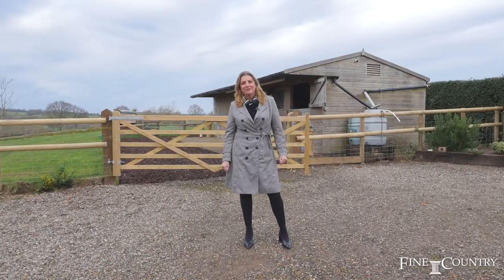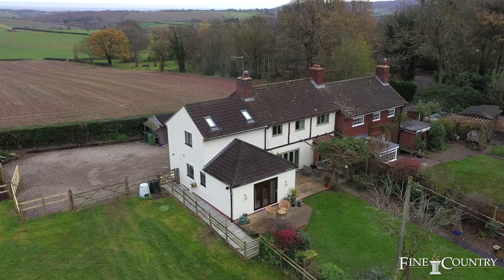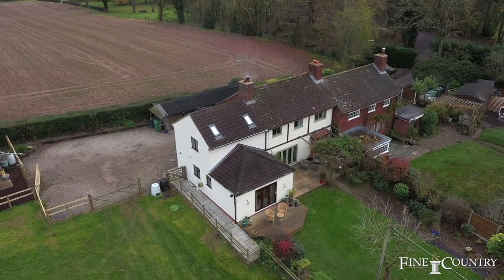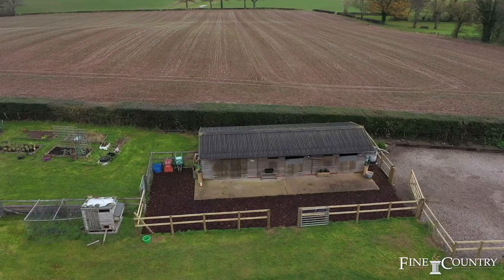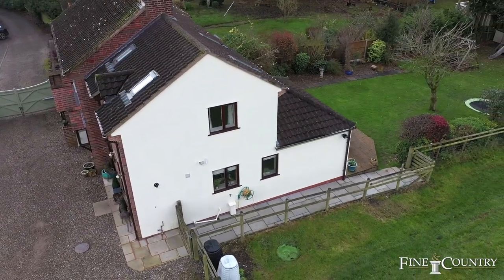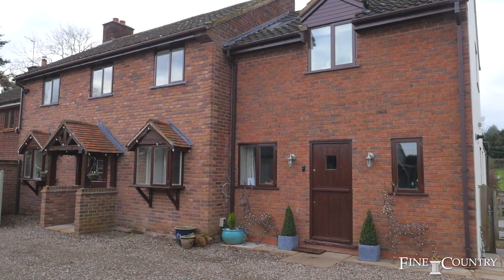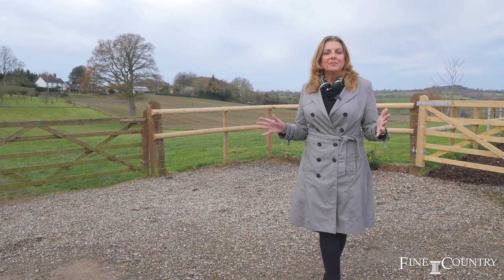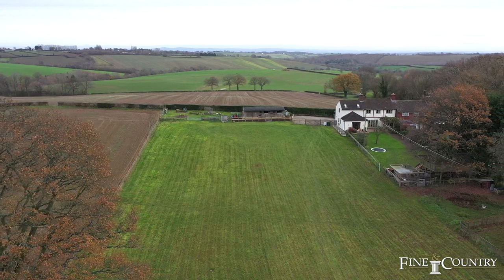Pensax, Abberley, Worcestershire - Fine & Country Worcestershire, Vanessa Bradford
Pensax | Abberley | Worcestershire

A delightfully situated semi-detached cottage with equestrian facilities. Nestled in the village of Pensax, the property has stunning views across the open countryside and benefits from stabling and paddocks of approximately 2.5 acres. The three/four bedroom cottage has been refurbished and extended by the current owners and has many redeeming features including an open plan kitchen, dining and sitting area which is perfect for modern day living. Freehold. EPC Rating E.

Fine & Country Worcestershire
12 Victoria Square
Droitwich Spa
Worcestershire
WR9 8DS